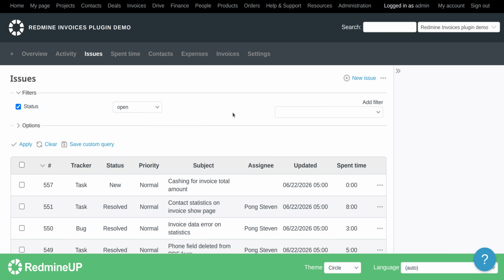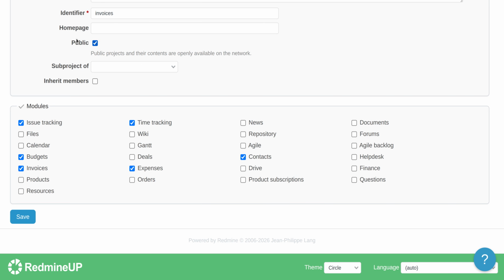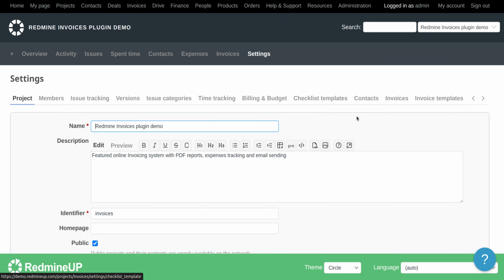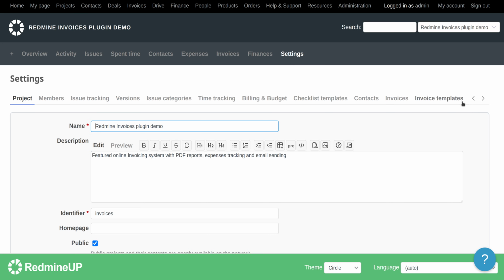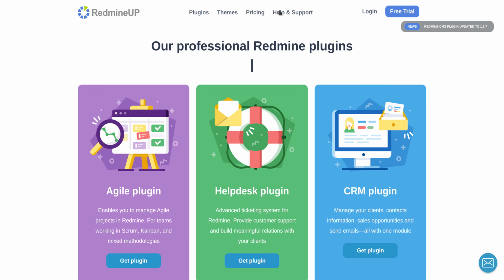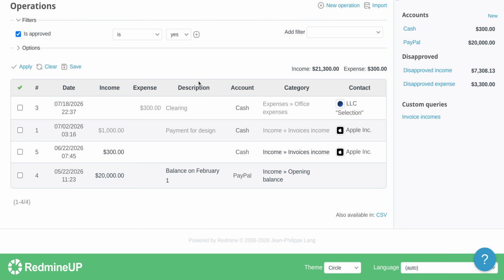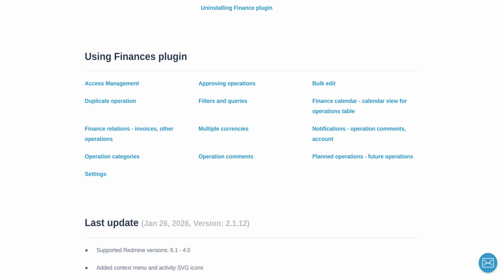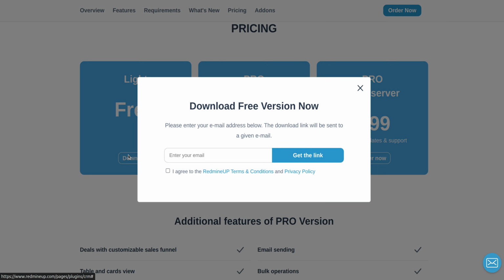Activating the Finance module in Redmine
0:00 Activating the Finance module
1:08 Finance tab and settings
2:17 Contacts plugin (module) needed
2:51 Get Contacts plugin

This video tutorial will show you how to easily activate the Finance plugin from RedmineUP in a couple of steps.